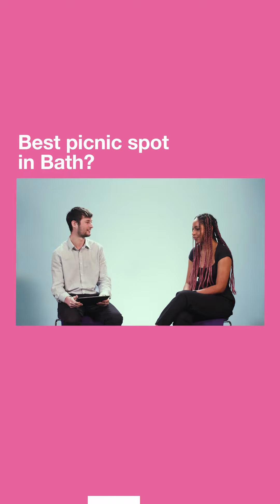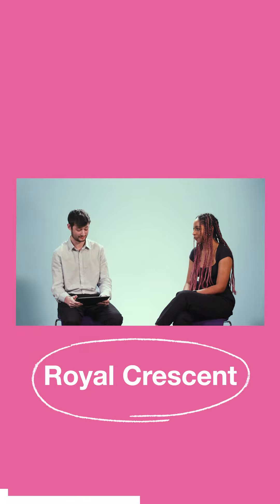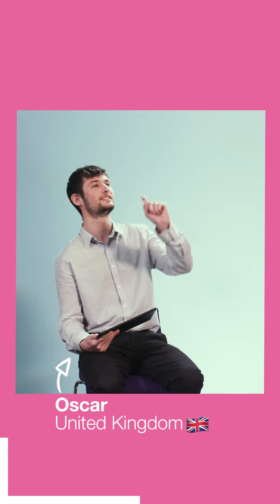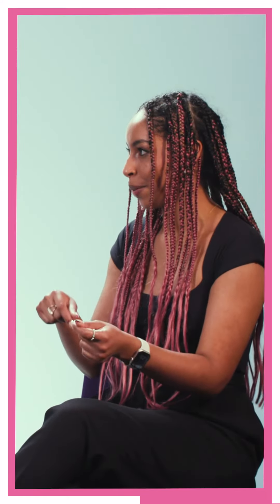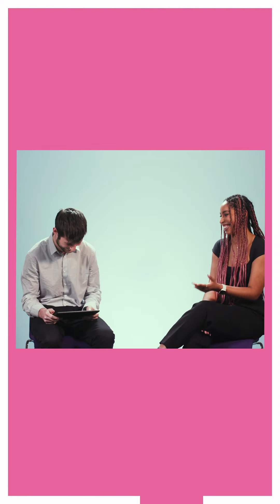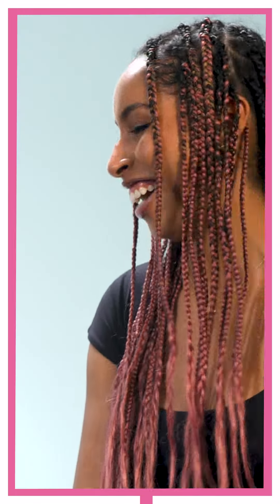Student Q&A: Where is the best hidden spot in Bath?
Oscar and Bethany discuss the best places to have a picnic and their favourite unknown places in Bath.